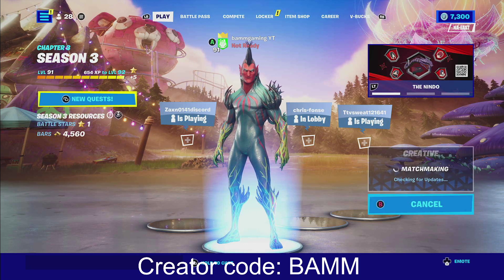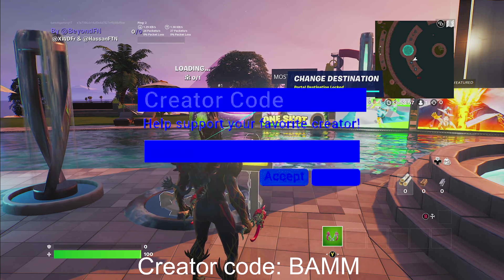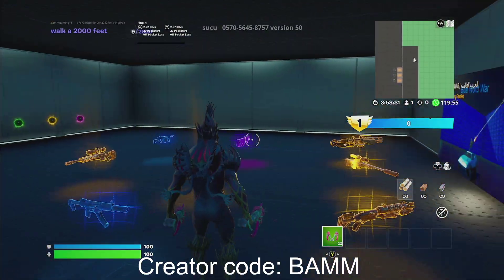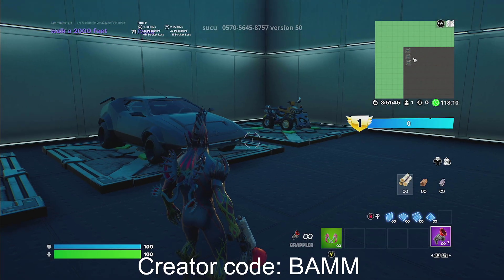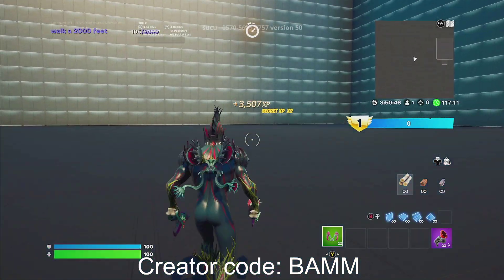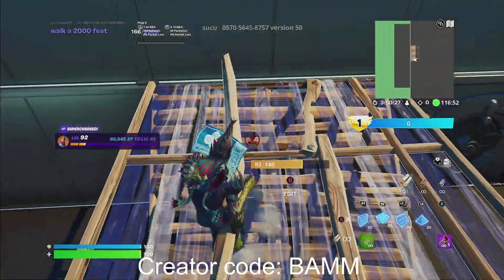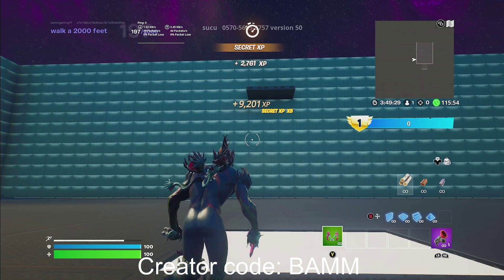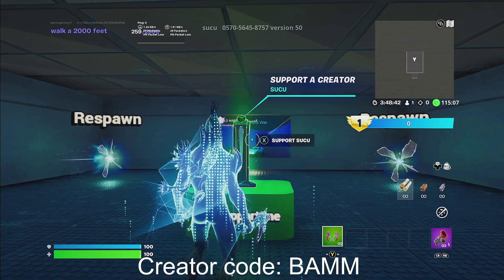FORTNITE XP GLITCH (FASTEST WAY TO LEVEL 100 SEASON 3)